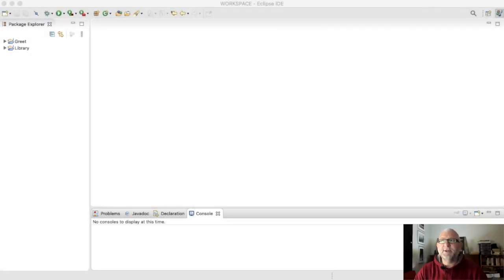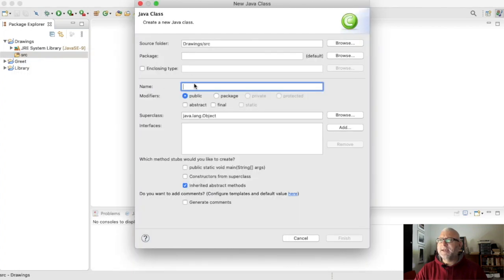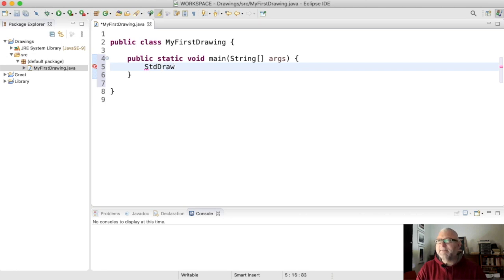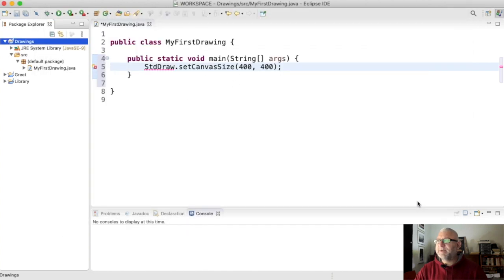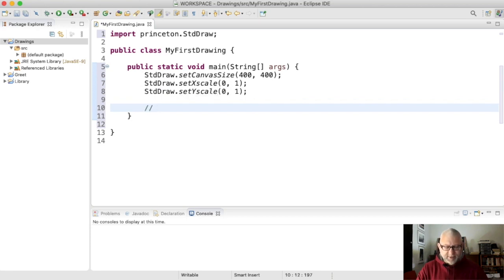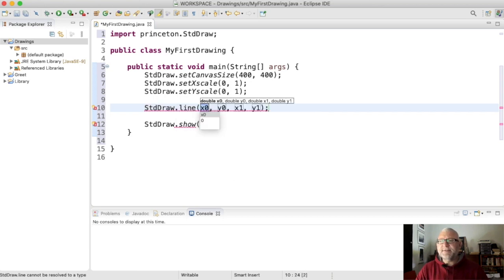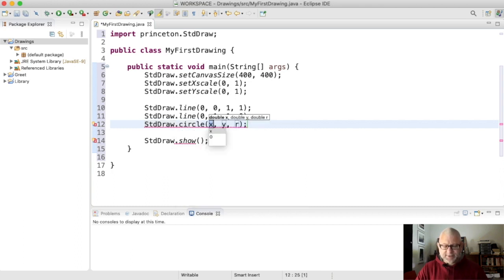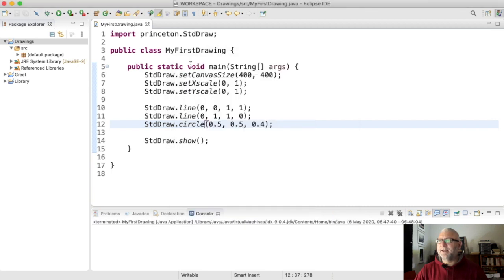RW1-002: My first drawing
Just the basics of making a StdDraw drawing.